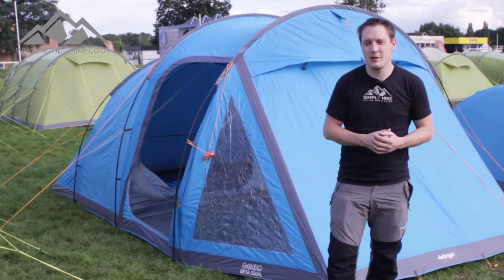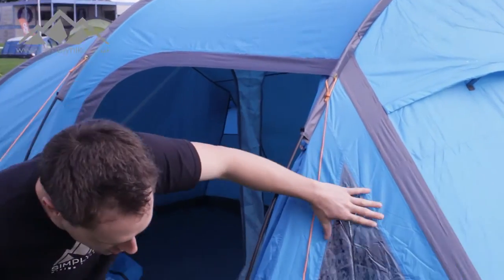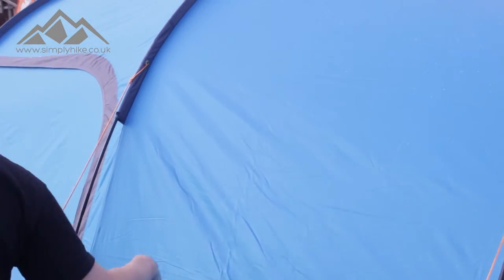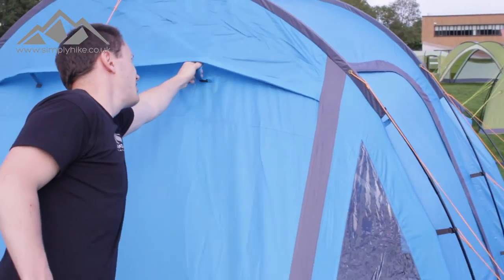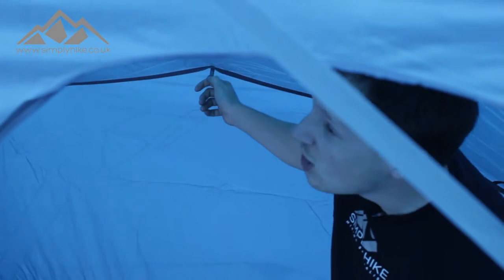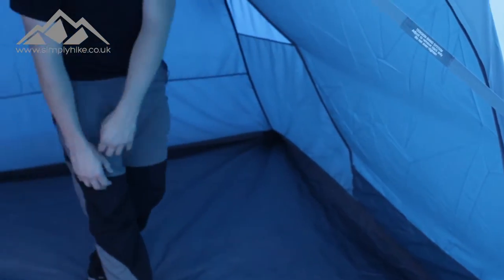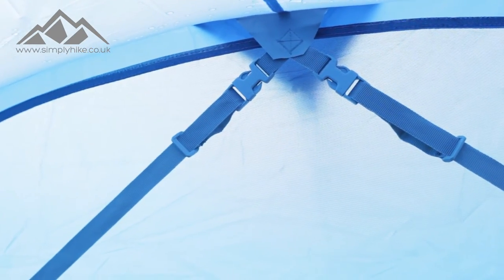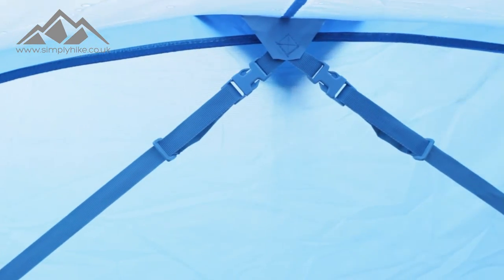Vango Beta 550 XL Tent Herbal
The Vango Beta 550 XL five man tent is a spacious tent ideal for campers off on a weekend trip who would like a bit more space, or for slightly longer holidays. This is a great tent that is spacious and comfortable yet comes at an affordable price.